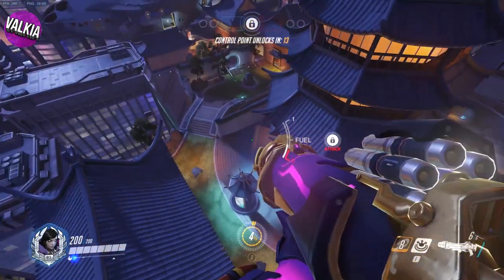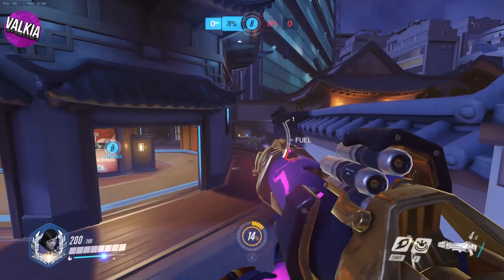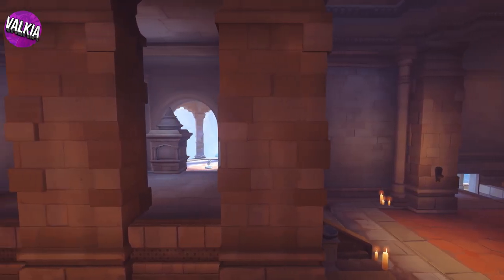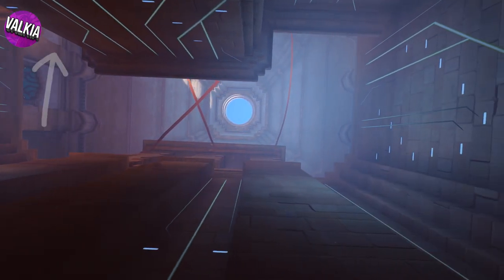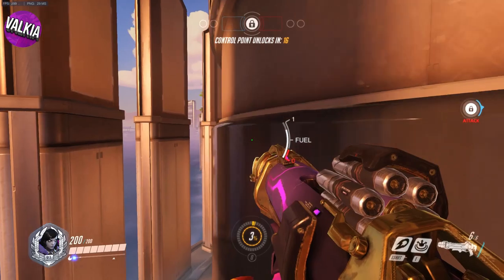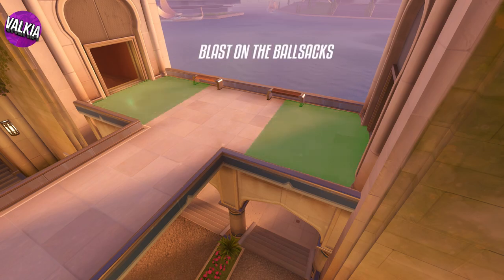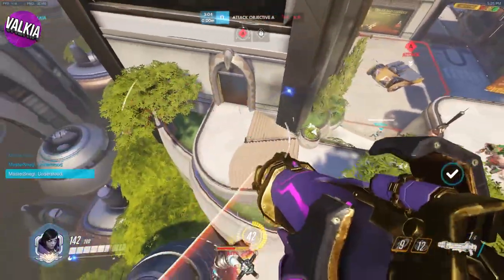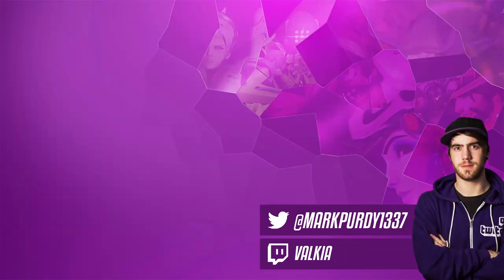Grand Master Pharah Guide: Concussive Blasts you didn't know! Secrets Revealed || Valkia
Welcome to my new guide on my secret concussive blasts which I regularly use during my game. I wanted to share my tips and tricks for concussive blasts so that you can learn and practice some of my techniques to help you become a better Pharah. Of course, in the end nothing is a secret, you just might not have though about it. These top tips show a few concussive blasts which could help you win the game and help you rank / level up.

This video shows exactly where to concussive blast on certain maps including nepal, oasis, kingsrow, numbani, nepal

P.S
Penis Stage.

My guides are easy to follow and make it easy for learning. If you're wanting to improve your gameplay for Pharah, Tracer, Widowmaker and other heroes, make sure to follow the step-by-step quick guides to help you get better at heroes. All new content from Overwatch will be posted by me, including skins, legendary skins from loot boxes, new heroes, settings including how to set a custom crosshair, change language and more.